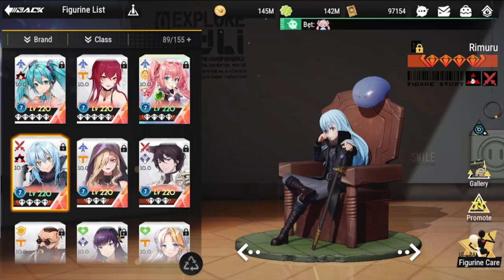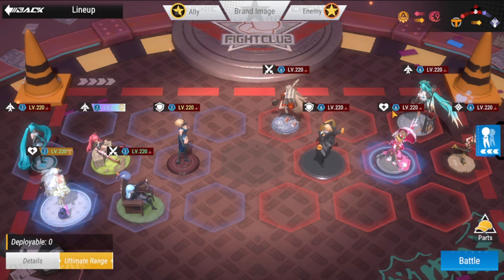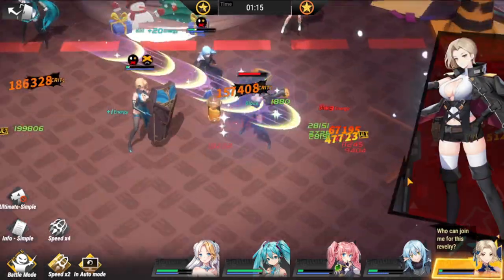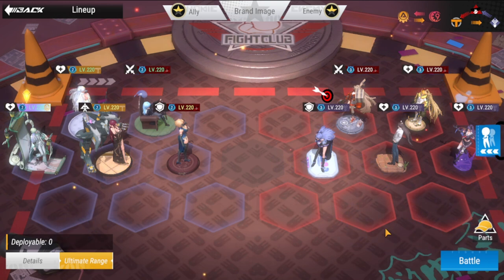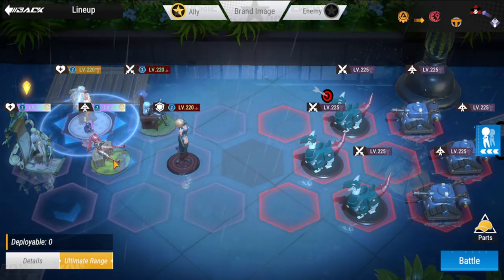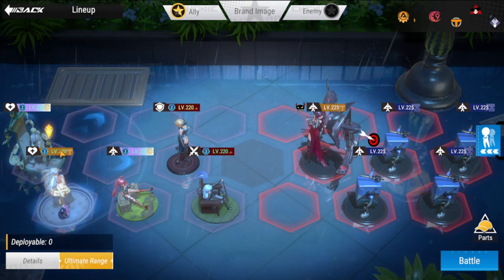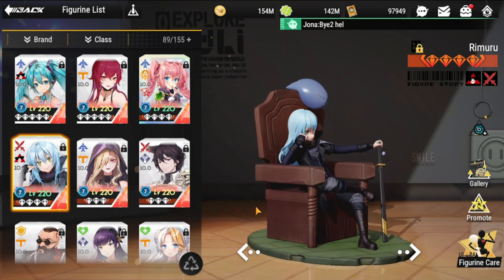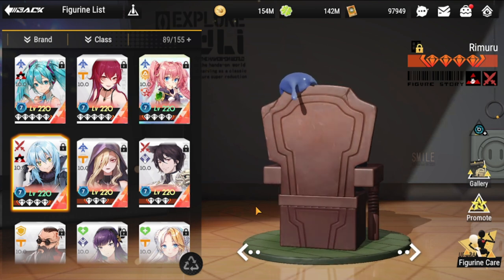[Figure Fantasy] Rimuru Team Comps | Brawl Club and Nightmare Showcase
Episode 495: Rimuru Team Comps | Brawl Club and Nightmare Showcase